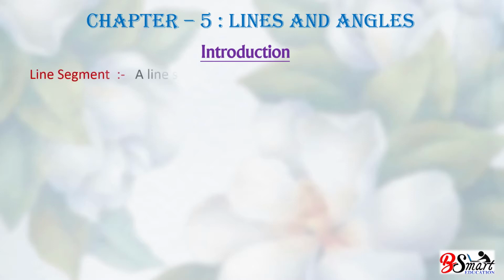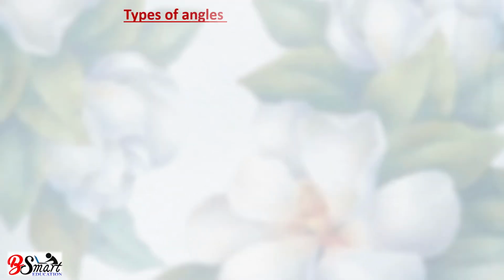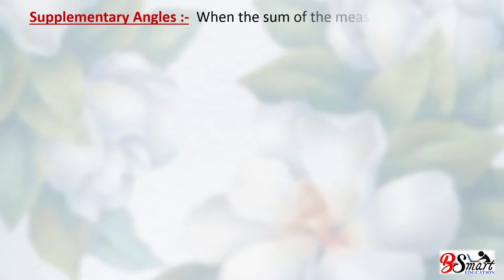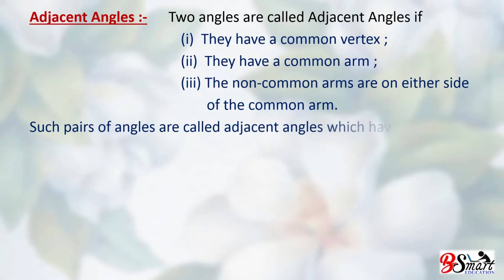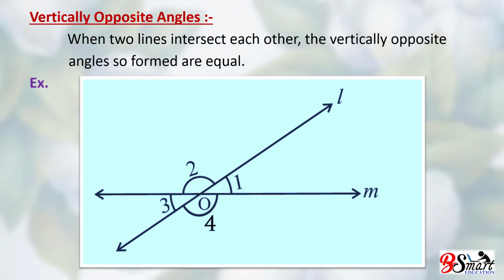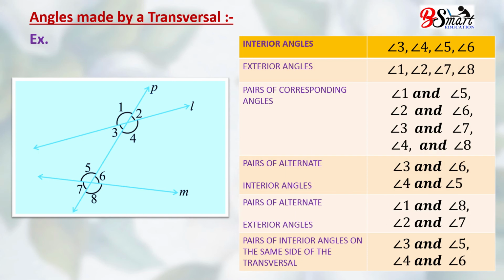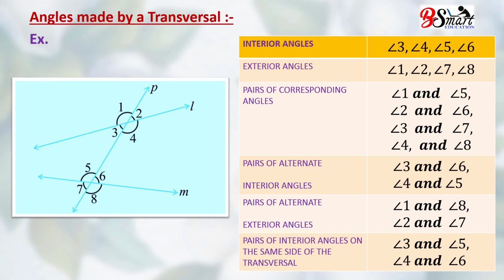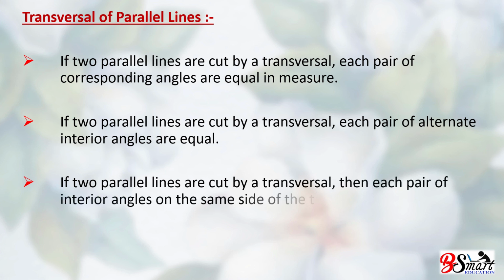7th Maths Chapter-5 Lines and Angles Introduction Part-1